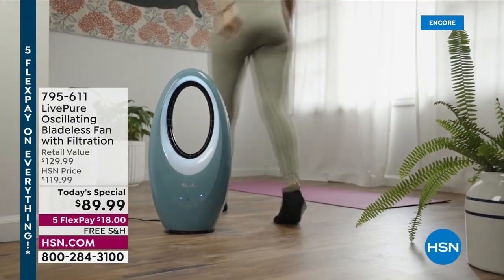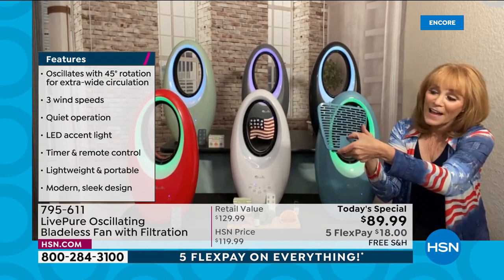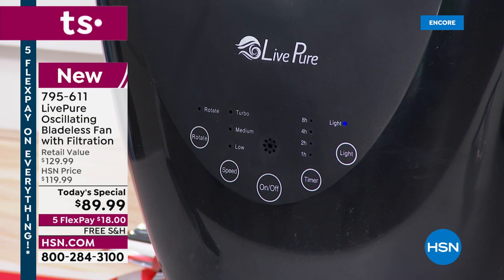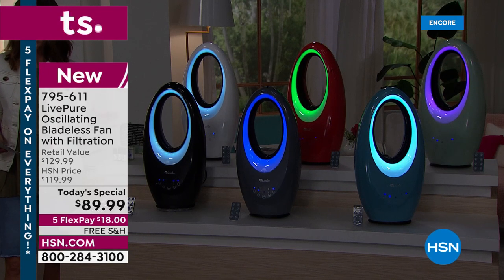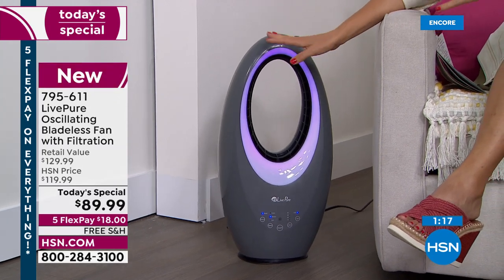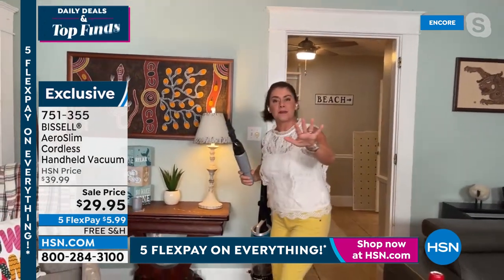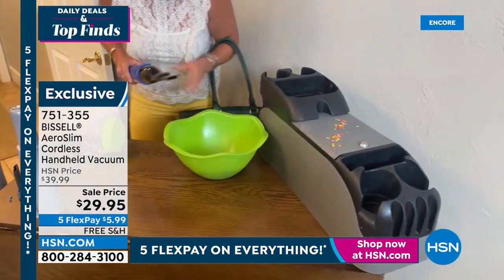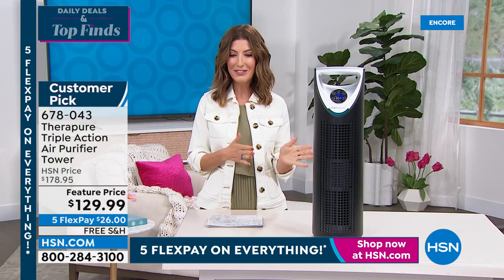HSN | Daily Deals & Top Finds 05.30.2022 - 04 AM